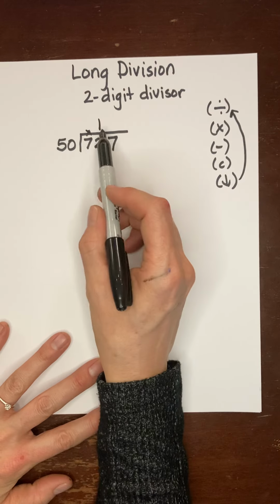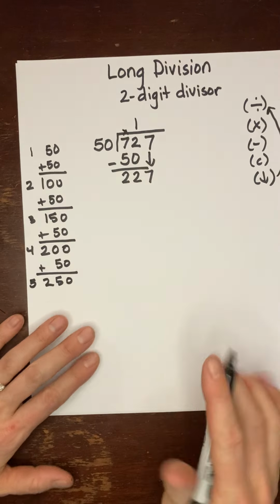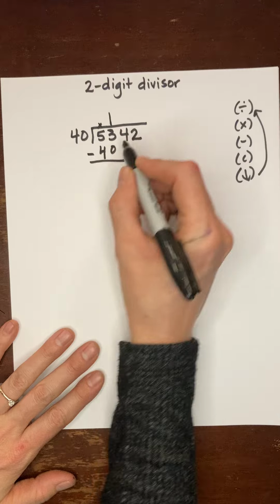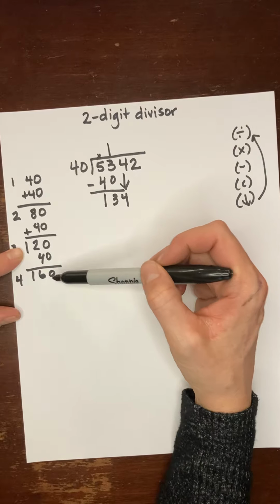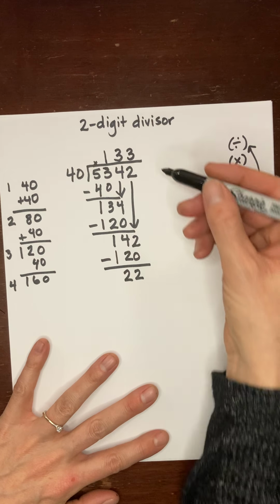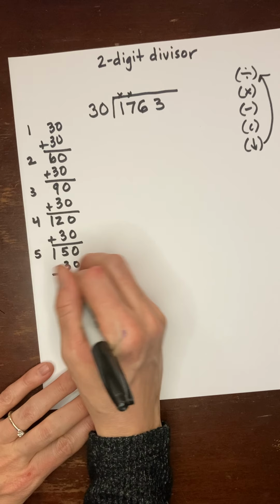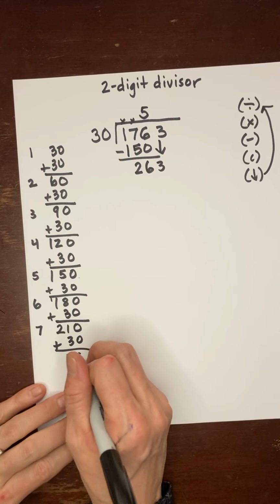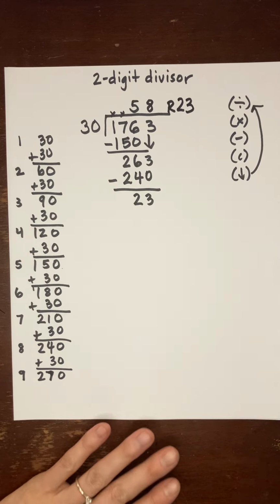Learn long division with 2 digit divisors fast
Learn long division with 2 digit divisors quickly and easily with this tutorial. Long division can be a challenging concept to grasp, but with the right approach, you can master it in no time. In this video, we will guide you through the steps of long division with 2 digit divisors, providing you with a clear understanding of the process and plenty of examples to practice. Whether you're a student looking to improve your math skills or a teacher seeking to help your students, this video is perfect for you. With our easy-to-follow instructions and practice problems, you'll be able to learn long division with 2 digit divisors fast and become more confident in your math abilities. So, watch this video and start learning long division with 2 digit divisors today.